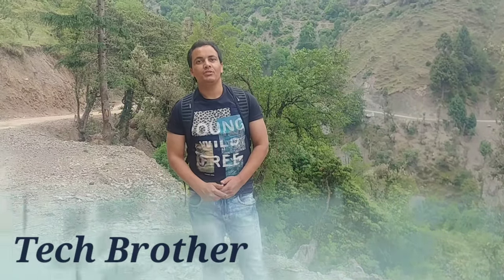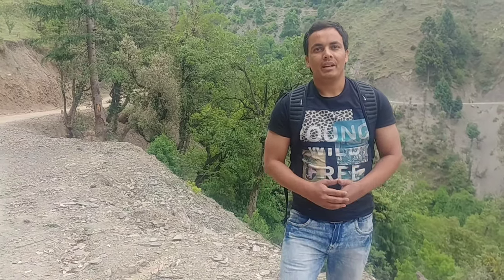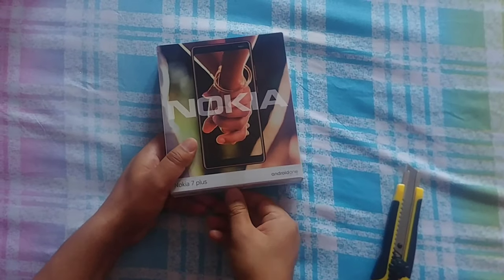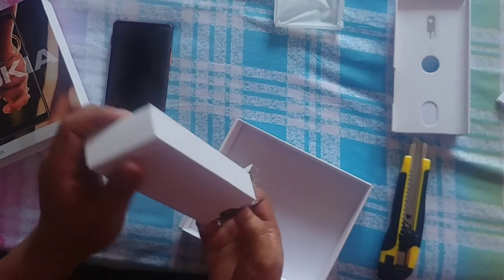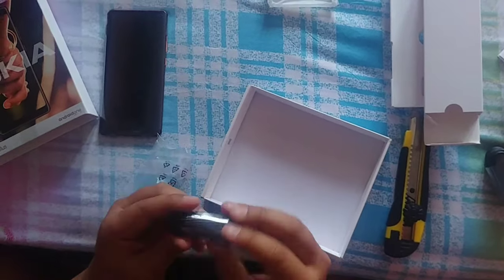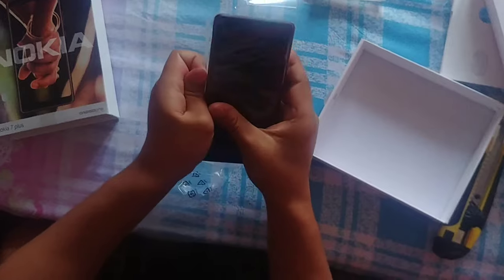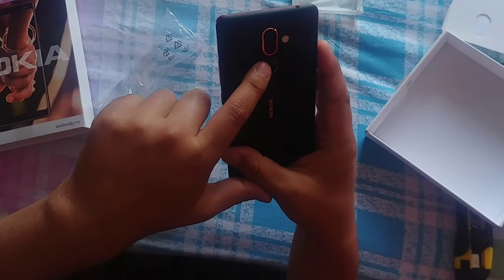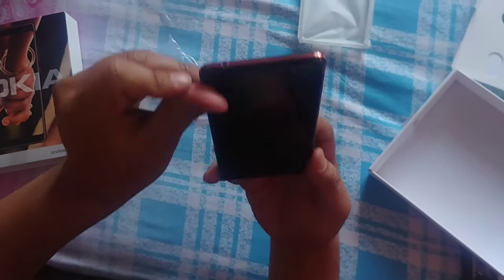Nokia 7 plus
Nokia 7 plus is a promising device with all round great performance and great build quality with metal unibody design which 6 layer ceramic paint on the back to give it premium feel whe you hold it. Great battery life with 3800 mah battery. Snappy performance with snapdragon 660 soc. It comes with androud one program which gaurantees fastest security updates like google pixel phones with 2 OS updates Gauranteed. Its camera performance is also up to the mark in this price segment. I would definitely recommend it to everyone willing to buy or have any doubts regarding anythingin nokia 7 plus.